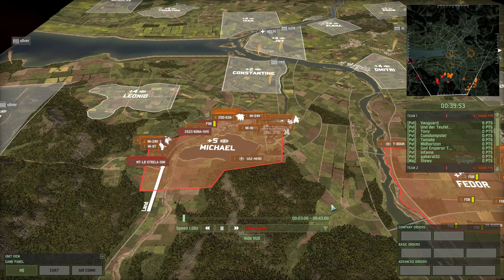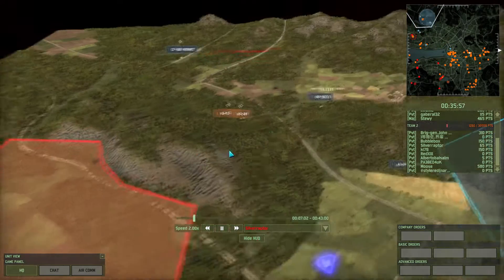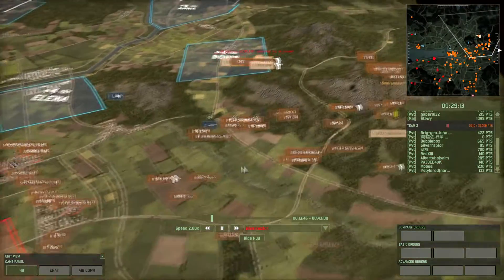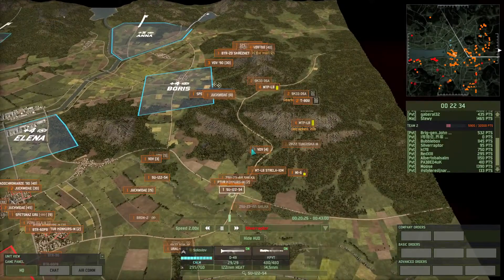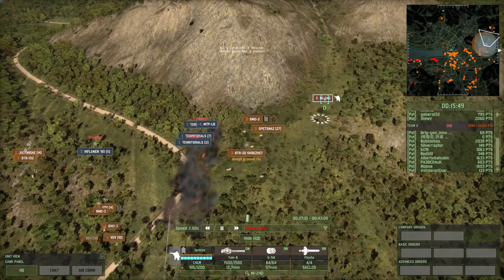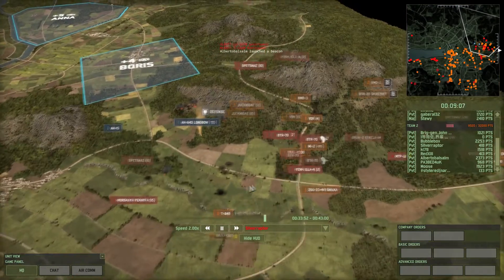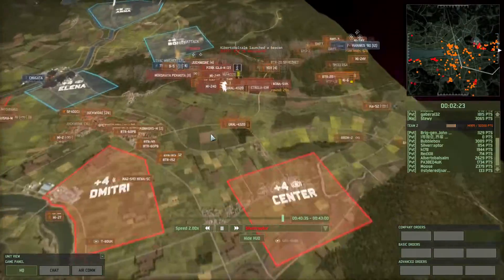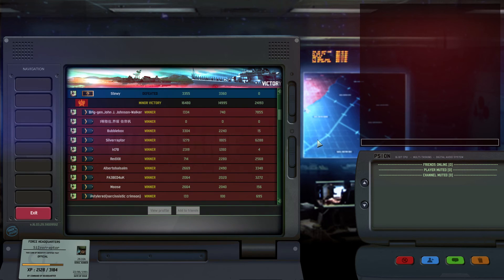Wargame Red Dragon Replay Commentary: Marines on the Floods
Another 10v10 with Bubblebox. Having some casual fun playing Soviet Marines on a map that doesn't allow ships!

Soviet Marines:
jLhW7TFZyiwLoRDXphZug52FZzsK0Q0VUwYoJhBQaHOggscogk5QmolaStIokCSBKSIiSRCkvyX1M0lZTIplRYIsC66EhAmgTSjKVQ5IclOKkiSOI3I35b0=

*Note: Importing the deck code will require you to manually remove all the '-' that get added for some reason when copying the code from this description.